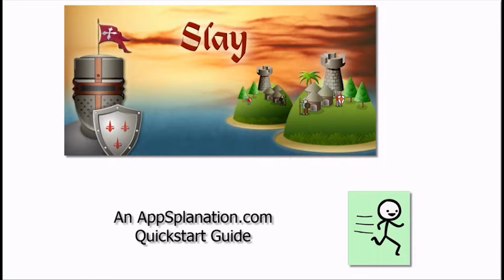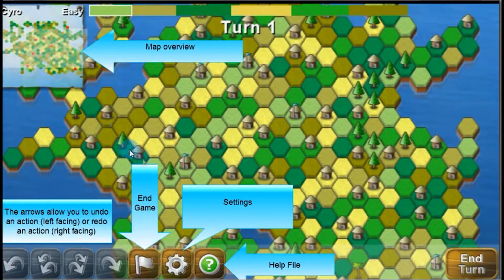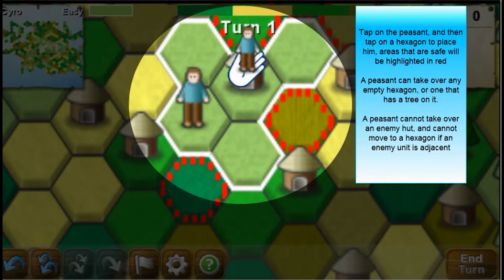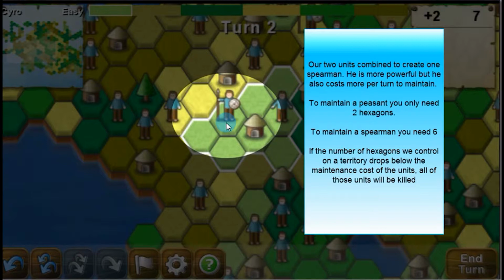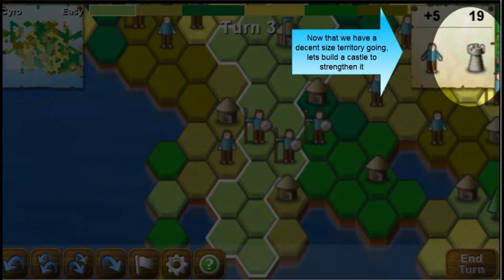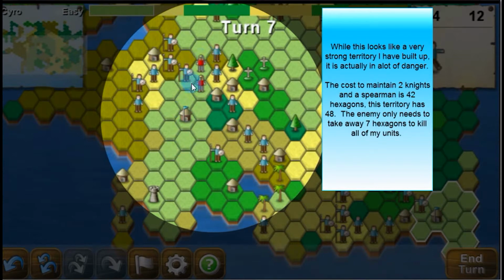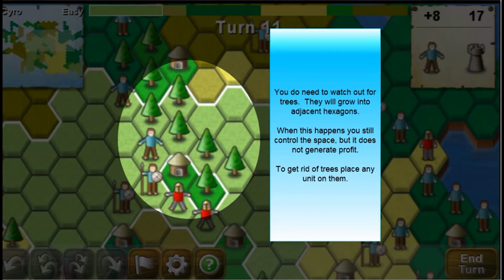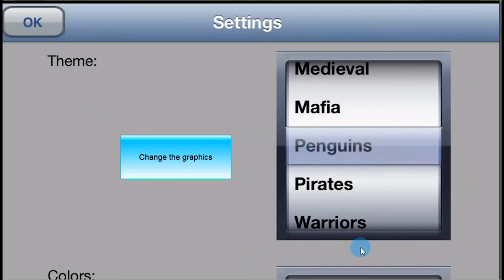Slay Tutorial a Quickstart Guide from Appsplanation.com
Slay is a fun little turn based strategy game.  Sort of a cross between Civilization and Risk.  It will give you your conquest fix without eating up hours and days of your time.  Most scenarios can play out in a little as a half hour.  Go through at your own pace at...